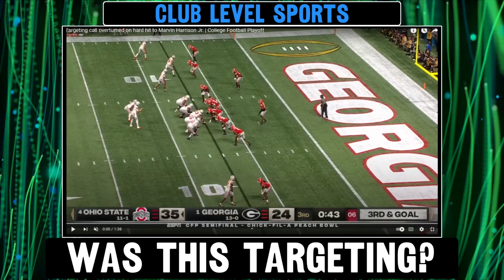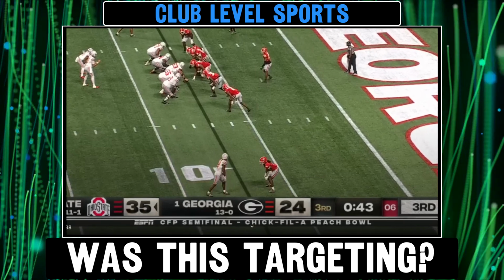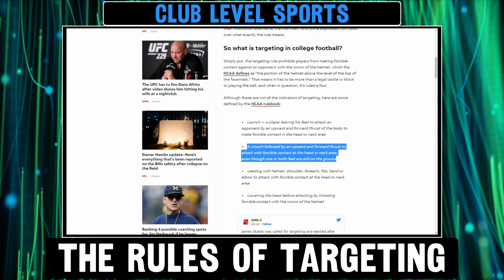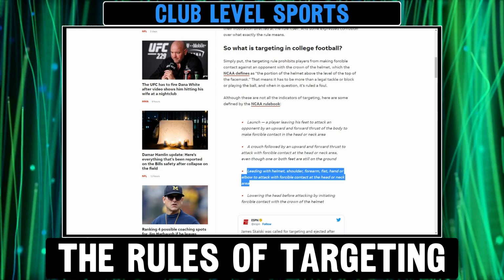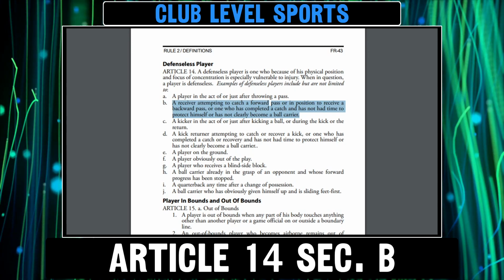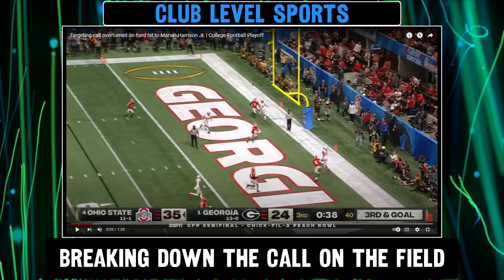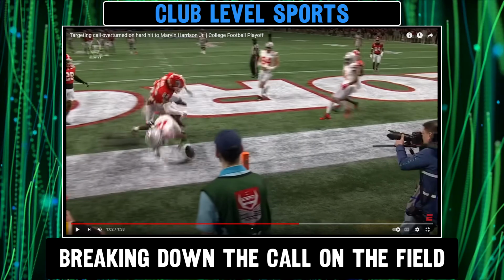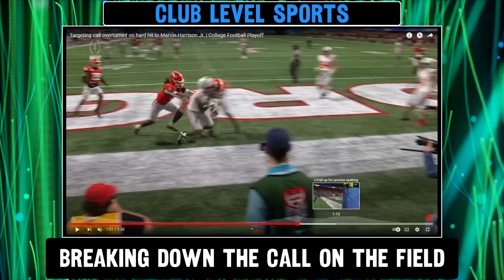Marvin Harrison Was Targeted | Change My Mind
Was that Marvin Harrison Jr. hit in the Ohio State and Georgia playoff game unsportsmanlike? Was Marvin Harrison Jr. targeted? Dodds goes over some key points of the rules and goes over the hit while making his case.